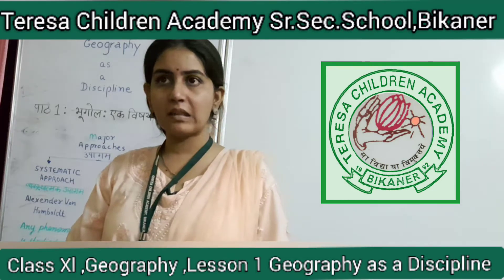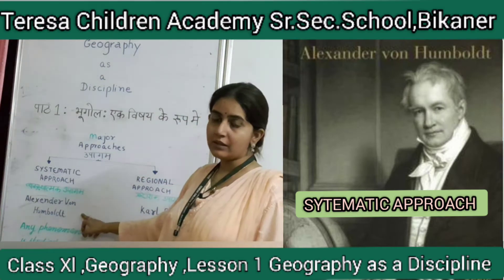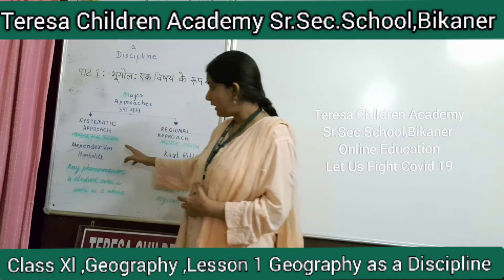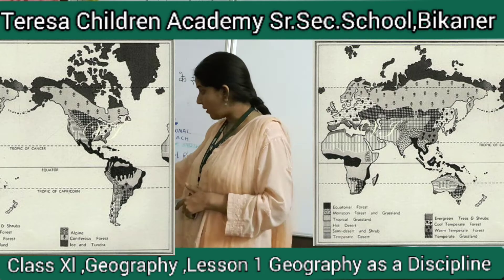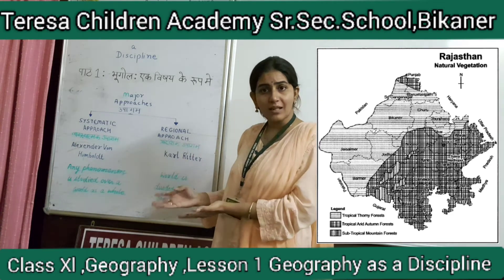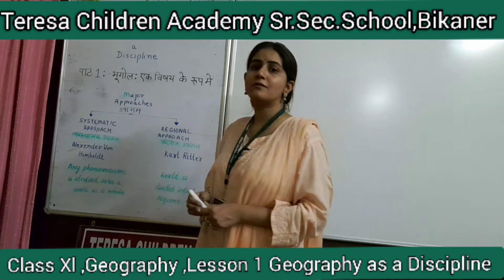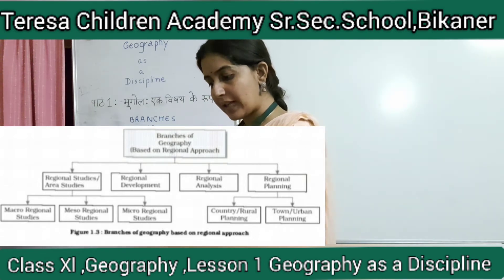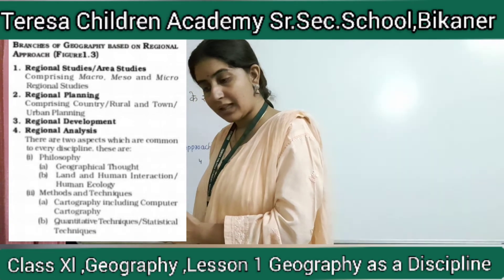Geography as a Discipline,Class 11,Lesson 1,(Part 3)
TCA Online Education
3rd Part of Lesson1

Lesson 1 is completed in 3videos
link is :-

Let Us Fight Covid 19